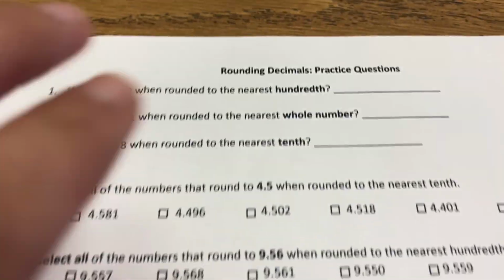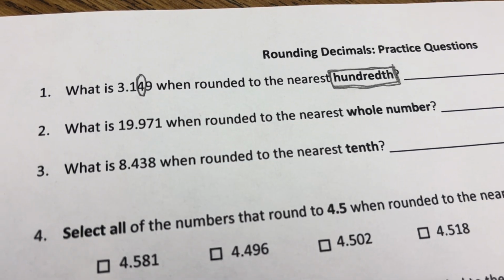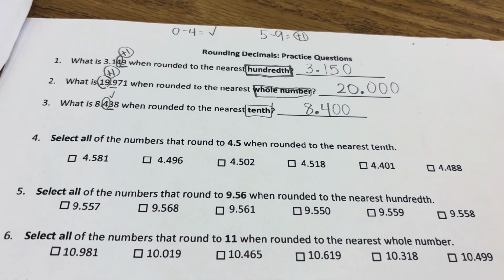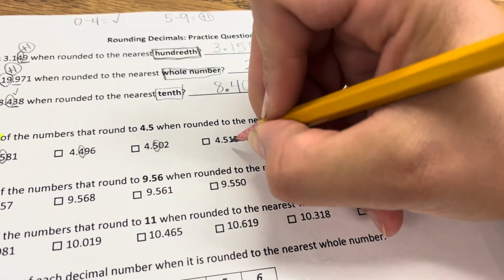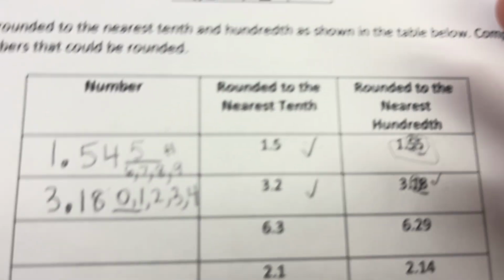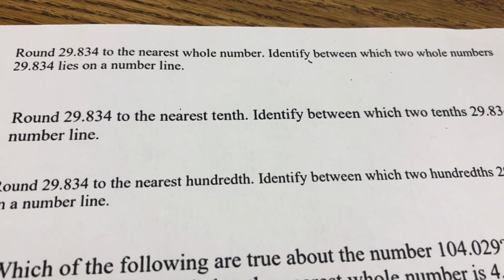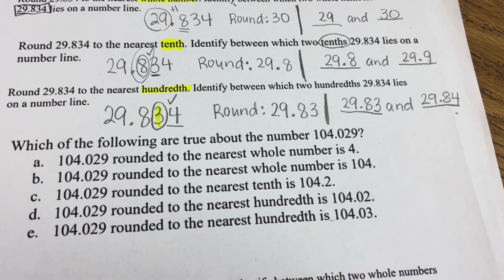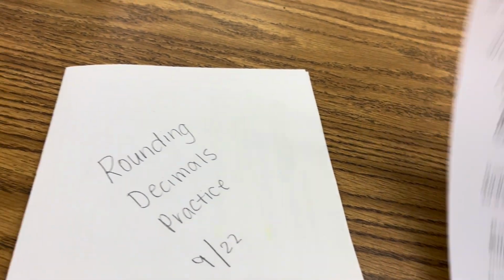Rounding Decimals Question Types 9/22